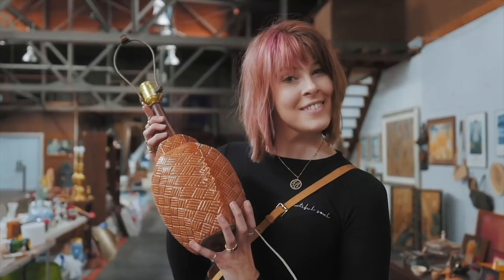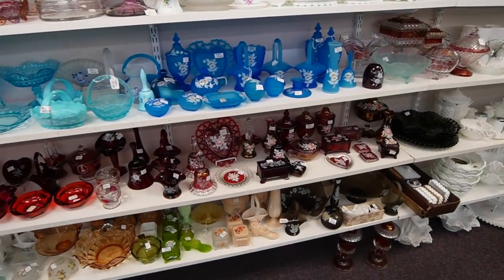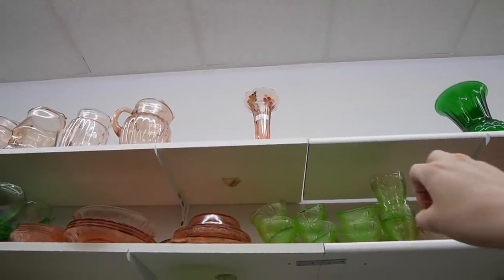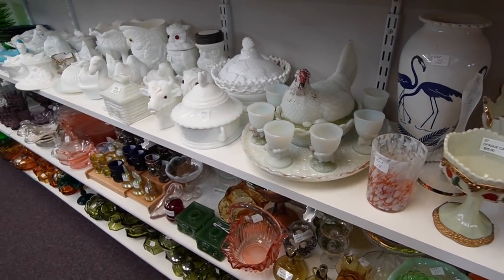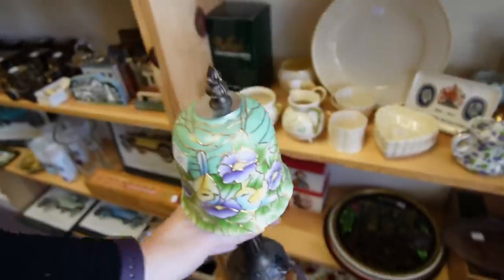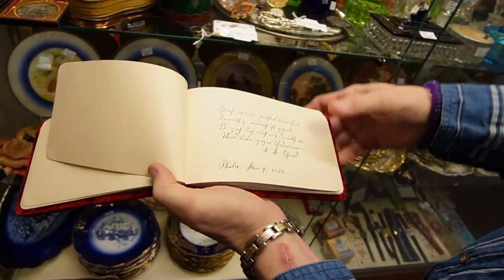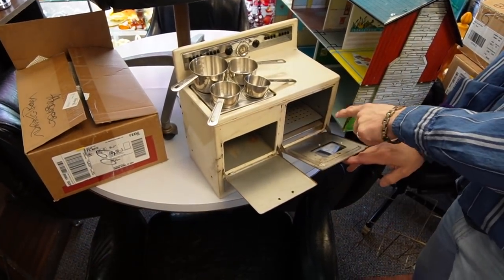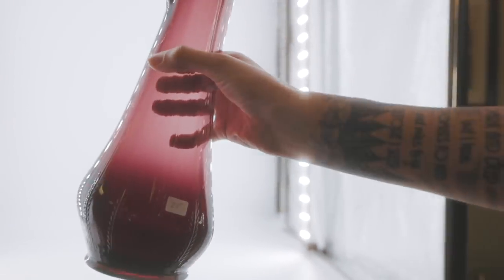It Just Keeps GOING AND GOING | Vintage Kitchen | Shop With Me for EBay | Reselling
I visited Vintage Kitchen in Adamstown PA to see what new treasures Tommy had to offer. It’s always an overwhelming experience—but in a good way.